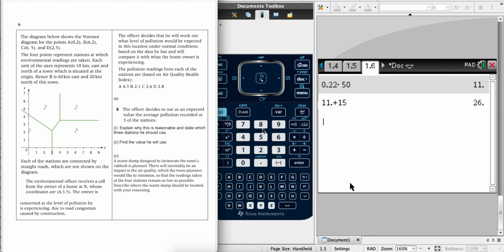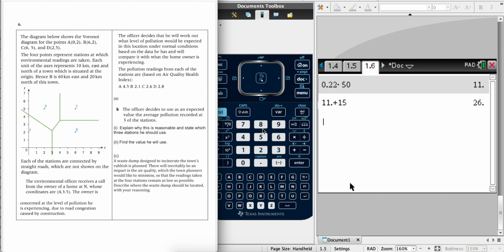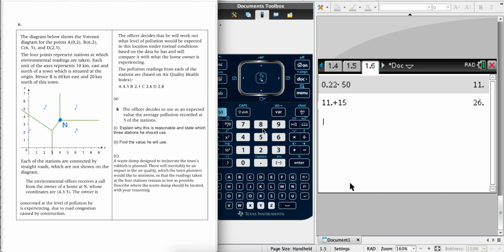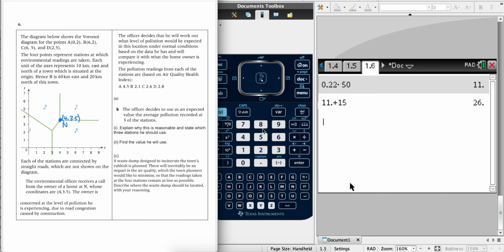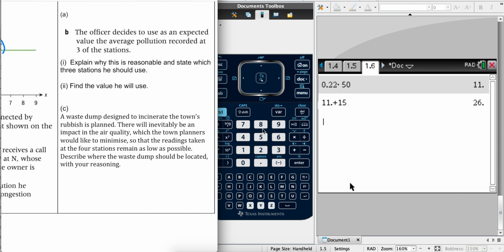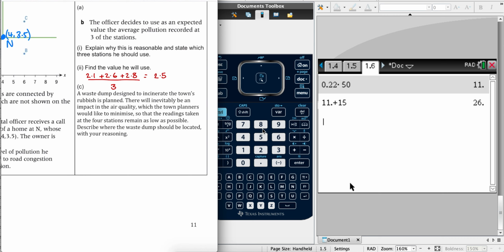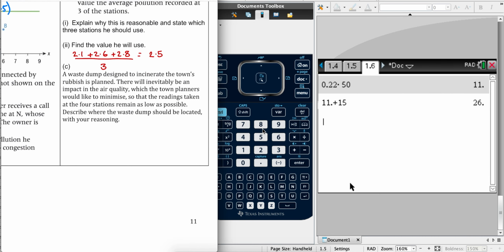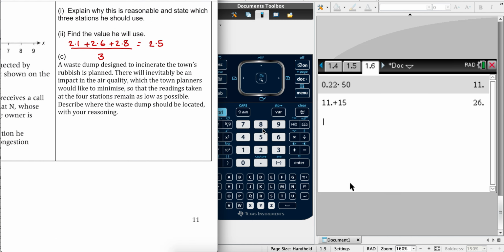SL AI Voronoi Diagrams Exam Question